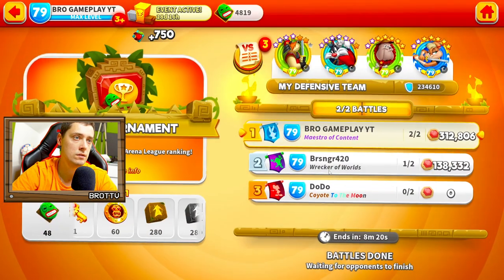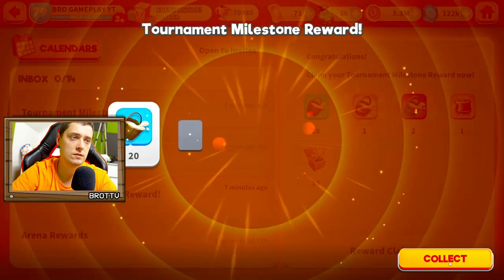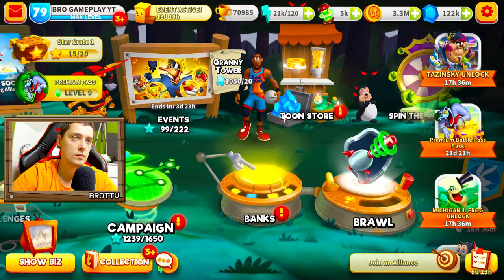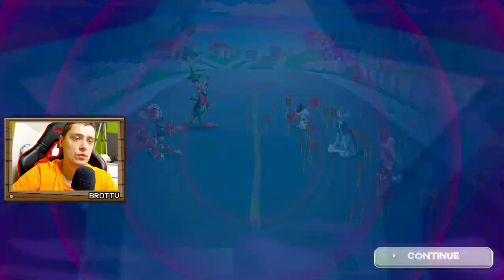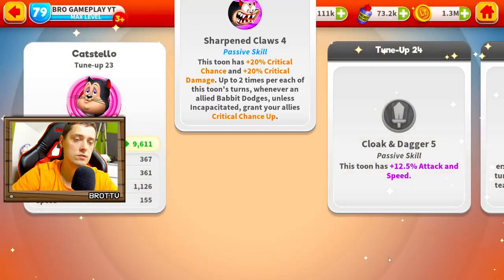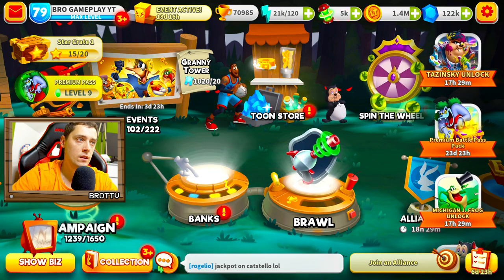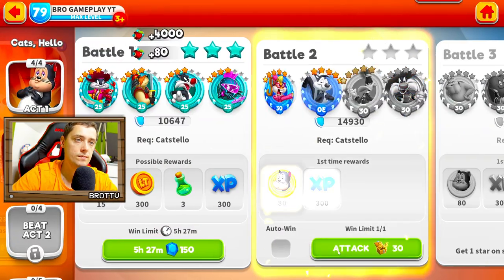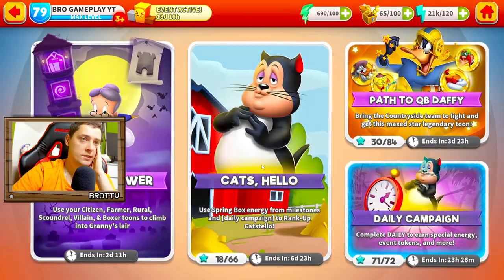Catstello UNLOCK NEW TOON! in Looney Tunes World of Mayhem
Catstello EVENT IS LIVE LETS GO! in Looney Tunes World of Mayhem

Official Content Creator in Looney Tunes: World of Mayhem

world of mayhem is nice. looney tunes world of mayhem part 1 commentary is here. looney tunes world of mayhem commentary is what i do. looney tunes world of mayhem the sea devil is good character. looney tunes world of mayhem sea devil event is great. looney tunes world of mayhem all characters i am so close to unlock. looney tunes world of mayhem jackpot is what i need. looney tunes mundo de locos is good. looney tunes mayhem is nice. looney is cool. tiny toons are cool. looney tunes world of mayhem space jam is nice. looney tunes world of mayhem lebron james is great toon.  looney tunes game is amazing and i like play it. In other country we can call: looney tunes un mundo de locos

looney toons are cool. looney tunes are great. looney tunes cartoons are so funny! do you like space jam and space jam 2

looney tunes world of mayhem the mighty angelo IS GOOD?

Join Bugs Bunny, Daffy Duck, Marvin the Martian and all the classic toons to build the greatest “Toon Team” in Looney Tunes™ World of Mayhem! Collect cartoon characters like Tweety Bird, Taz, Road Runner and more to wage wacky battles in a vibrant Looney Tunes™ World.

Get a RARE Showbiz Daffy when you download the game and complete the tutorial! Please allow 48 hours after completing the tutorial to receive the Showbiz Daffy.

Collect your favorite characters and discover their unique and hilarious fighting abilities. Characters from Road Runner and Wile E. Coyote to Sylvester and Tweety to Porky Pig each have unique abilities and hilarious attacks. Collect all the classic Looney Tunes™ cartoon characters in this epic action RPG.